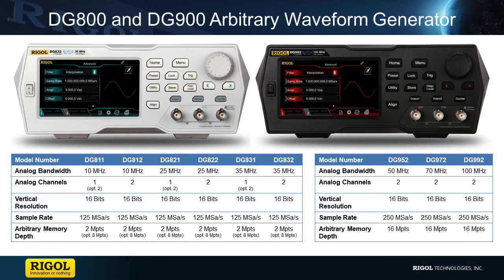Prezentacja generatorów arbitralnych RIGOL serii DG800 DG900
16 bitów, dotykowy ekran, bardzo cicha praca oraz wiele innych innowacyjnych funkcji